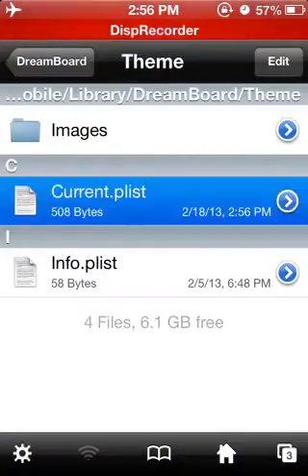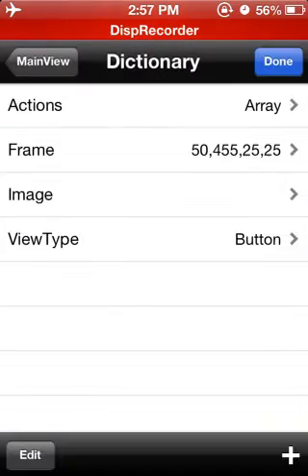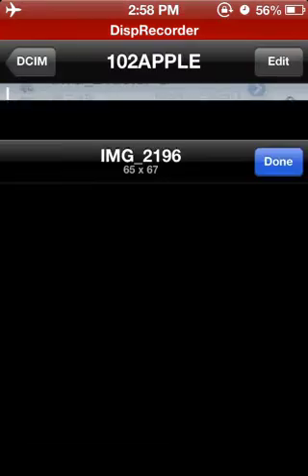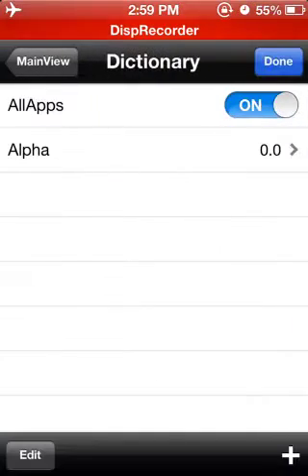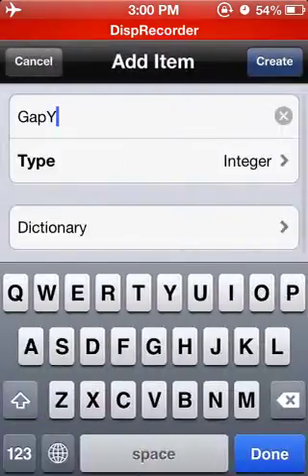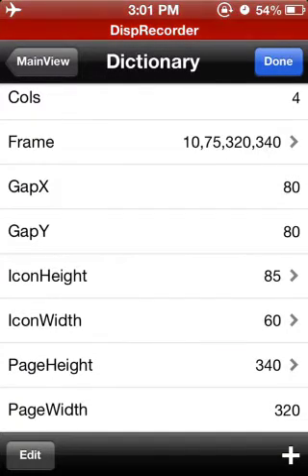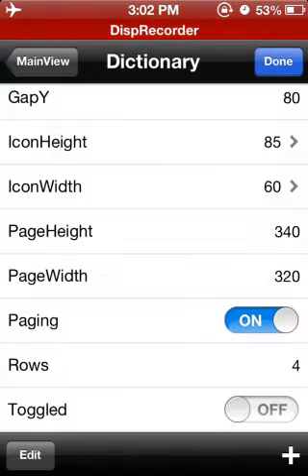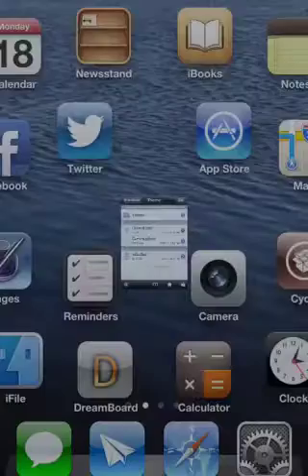How to make a DreamBoard theme (revised 2&5)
Learn how to add both a toggle and app grid function.